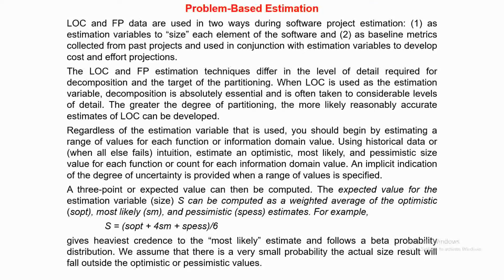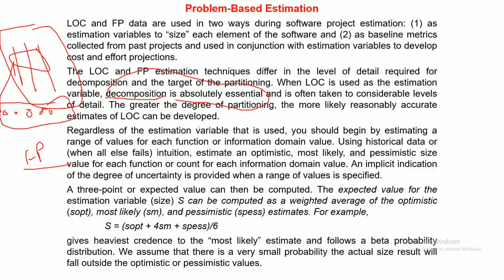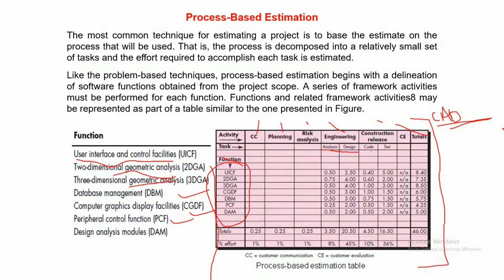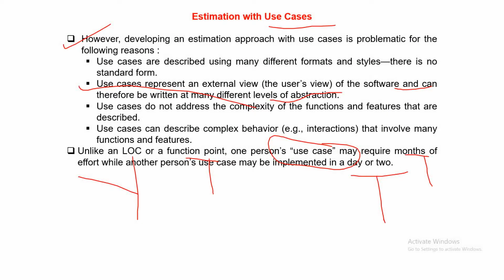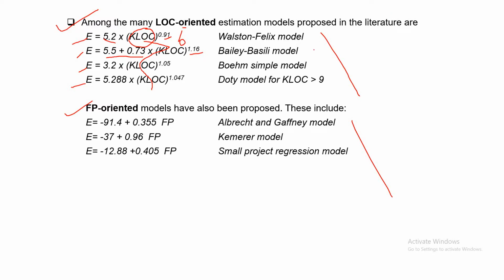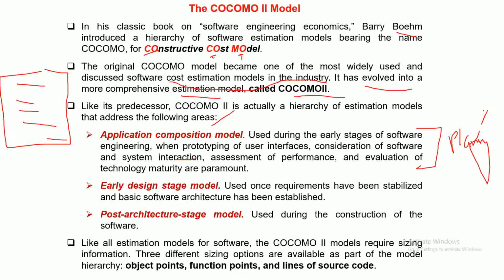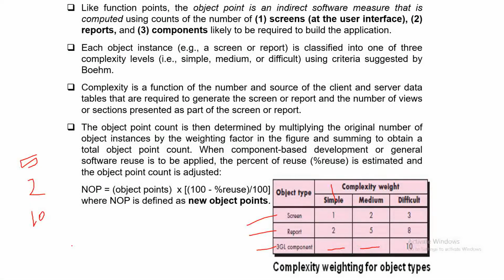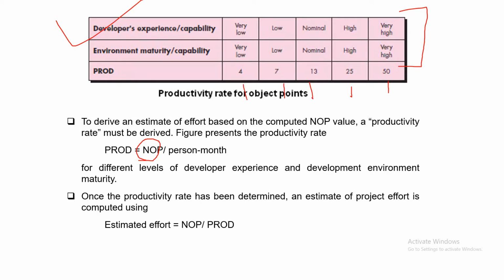Problem, Process and Use Cases based estimations , Empirical estimation models and COCOMO II Model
LOC and FP data are used in two ways during software project estimation: (1) as estimation variables to “size” each element of the software and (2) as baseline metrics collected from past projects and used in conjunction with estimation variables to develop cost and effort projections.
The LOC and FP estimation techniques differ in the level of detail required for decomposition and the target of the partitioning. When LOC is used as the estimation variable, decomposition is absolutely essential and is often taken to considerable levels of detail. The greater the degree of partitioning, the more likely reasonably accurate estimates of LOC can be developed.
Regardless of the estimation variable that is used, you should begin by estimating a range of values for each function or information domain value. Using historical data or (when all else fails) intuition, estimate an optimistic, most likely, and pessimistic size value for each function or count for each information domain value. An implicit indication of the degree of uncertainty is provided when a range of values is specified.
A three-point or expected value can then be computed. The expected value for the estimation variable (size) S can be computed as a weighted average of the optimistic (sopt), most likely (sm), and pessimistic (spess) estimates. For example,
 S = (sopt + 4sm + spess)/6
gives heaviest credence to the “most likely” estimate and follows a beta probability distribution. We assume that there is a very small probability the actual size result will fall outside the optimistic or pessimistic values.

Process-Based Estimation
The most common technique for estimating a project is to base the estimate on the process that will be used. That is, the process is decomposed into a relatively small set of tasks and the effort required to accomplish each task is estimated.
Like the problem-based techniques, process-based estimation begins with a delineation of software functions obtained from the project scope. A series of framework activities must be performed for each function. Functions and related framework activities8 may be represented as part of a table similar to the one presented

Estimation with Use Cases

However, developing an estimation approach with use cases is problematic for the following reasons :
Use cases are described using many different formats and styles—there is no standard form.
Use cases represent an external view (the user’s view) of the software and can therefore be written at many different levels of abstraction.
Use cases do not address the complexity of the functions and features that are described.
Use cases can describe complex behavior (e.g., interactions) that involve many functions and features.
Unlike an LOC or a function point, one person’s “use case” may require months of effort while another person’s use case may be implemented in a day or two.

EMPIRICAL ESTIMATION MODELS
An estimation model for computer software uses empirically derived formulas to predict effort as a function of LOC or FP.
The empirical data that support most estimation models are derived from a limited sample of projects. For this reason, no estimation model is appropriate for all classes of software and in all development environments.
The Structure of Estimation Models
A typical estimation model is derived using regression analysis on data collected from past software projects. The overall structure of such models takes the form
 E = A + B x (ev)C
where A, B, and C are empirically derived constants, E is effort in person-months, and ev is the estimation variable (either LOC or FP).
In addition to the relationship noted in Equation, the majority of estimation models have some form of project adjustment component that enables E to be adjusted by other project characteristics (e.g., problem complexity, staff experience, development environment).

The COCOMO II Model
In his classic book on “software engineering economics,” Barry Boehm introduced a hierarchy of software estimation models bearing the name COCOMO, for COnstructive COst MOdel.
The original COCOMO model became one of the most widely used and discussed software cost estimation models in the industry. It has evolved into a more comprehensive estimation model, called COCOMOII.
Like its predecessor, COCOMO II is actually a hierarchy of estimation models that address the following areas:
Application composition model. Used during the early stages of software engineering, when prototyping of user interfaces, consideration of software and system interaction, assessment of performance, and evaluation of technology maturity are paramount.
Early design stage model. Used once requirements have been stabilized and basic software architecture has been established.
Post-architecture-stage model. Used during the construction of the software.
Like all estimation models for software, the COCOMO II models require sizing information. Three different sizing options are available as